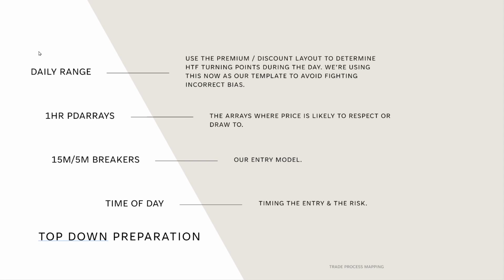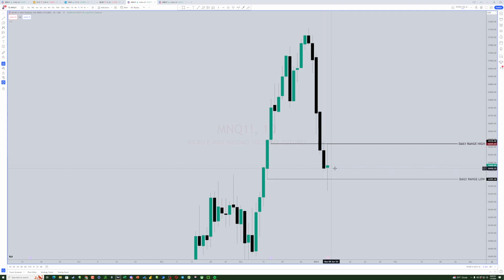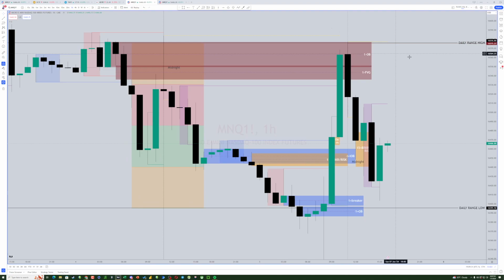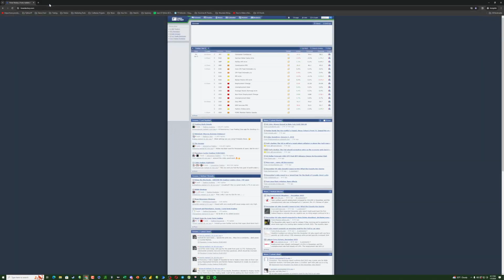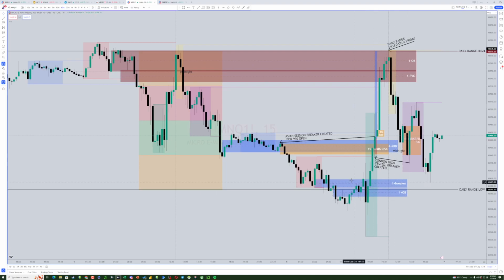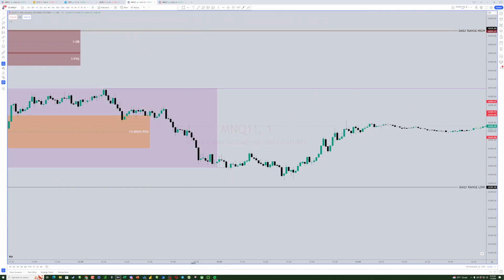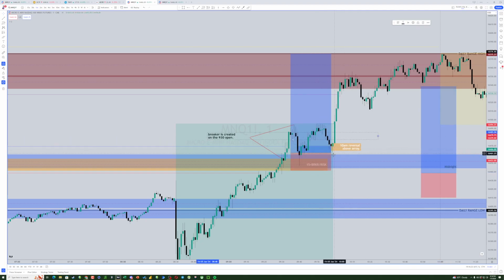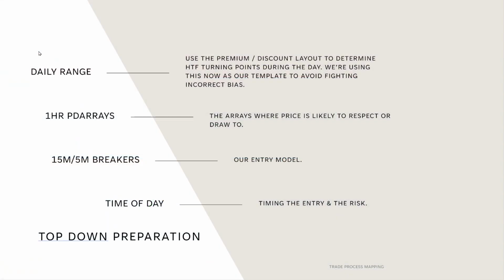FRIDAY JAN 5TH WEEKLY WICK LOW